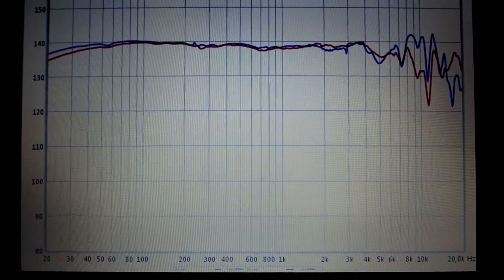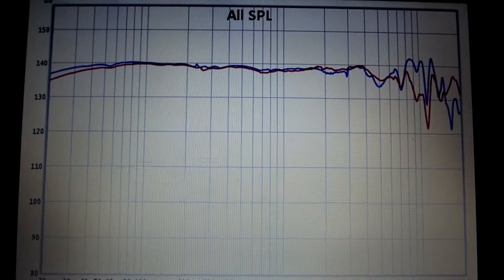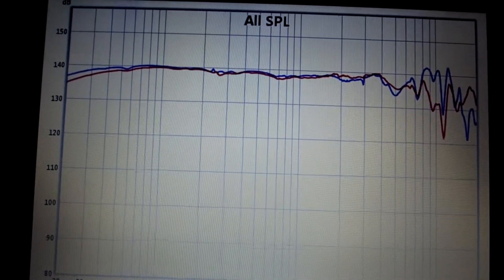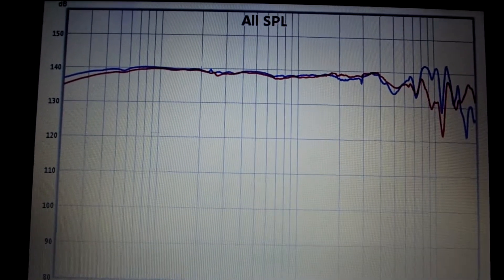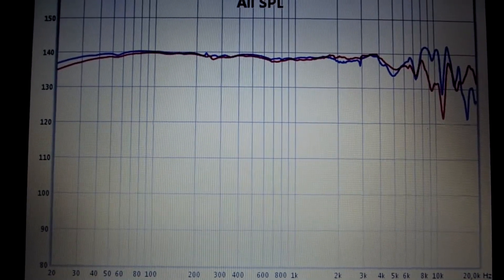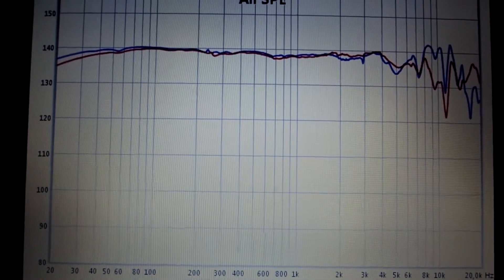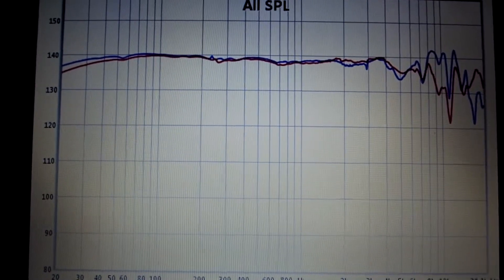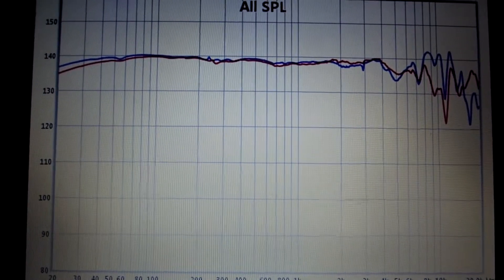Shure SRH1840: frequency response graph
Hi guys;
here the frequency response graph of Shure SRH1840... like a perfect line